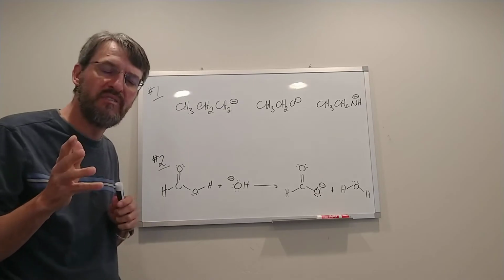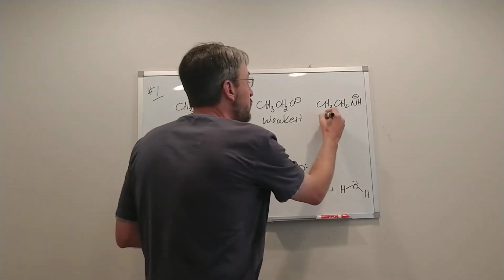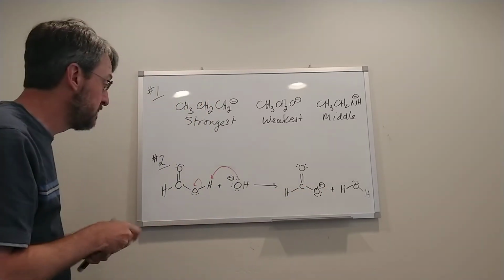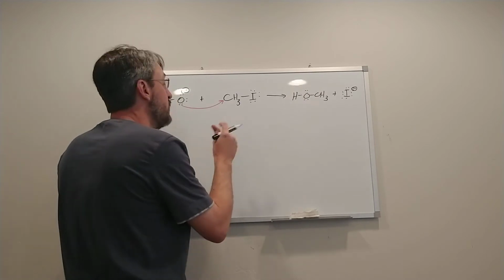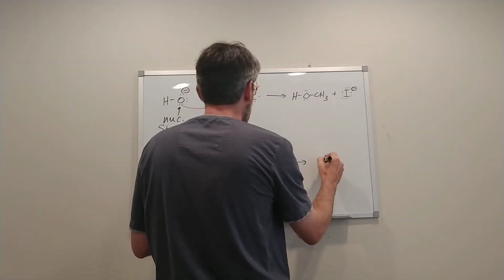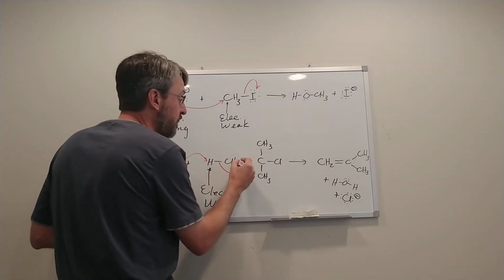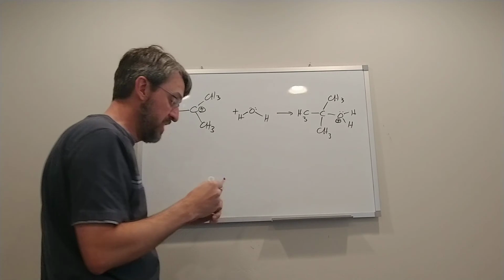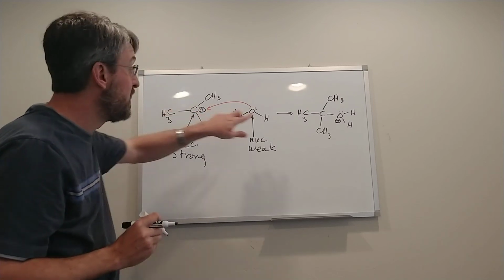Apr 06 Solutions Worksheet